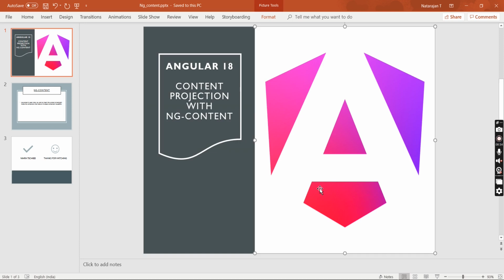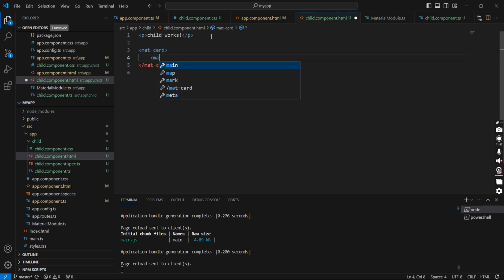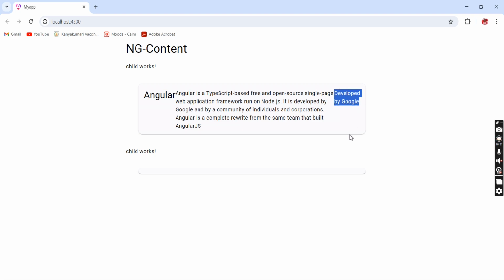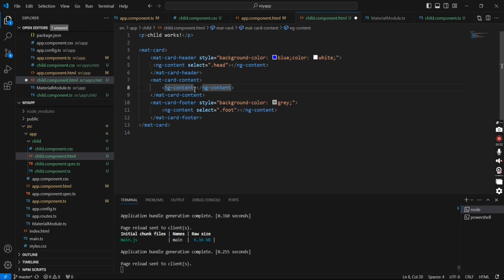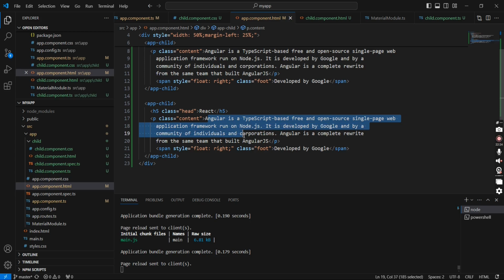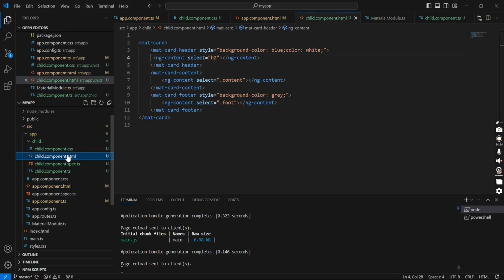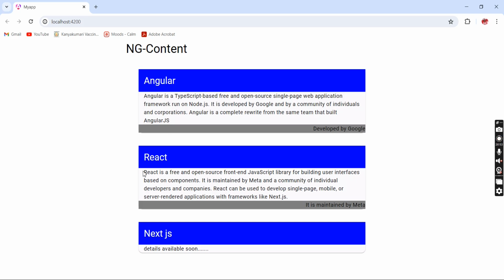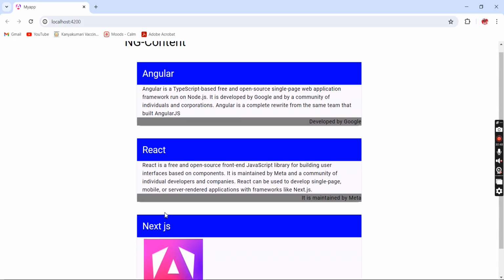ng-content in Angular 18: Dynamic Content Projection Made Easy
This video explains ng-content with below topics

1, How to use ng-content
2, how to make reusable component with multiple ng-content
3, pass image content from parent to child component